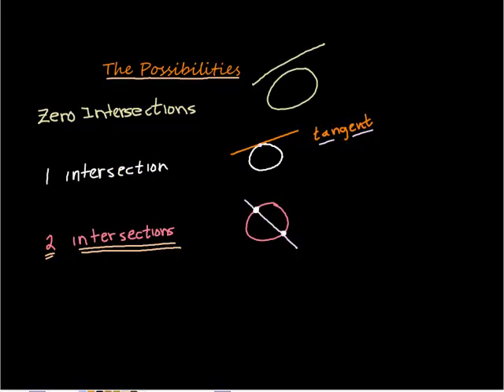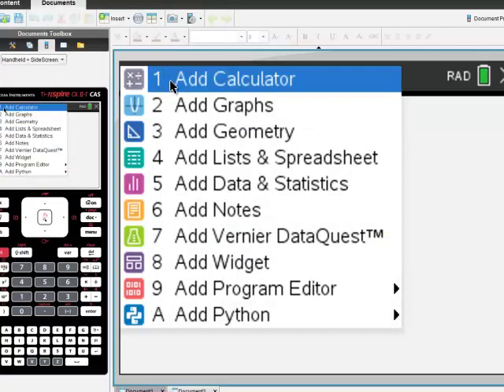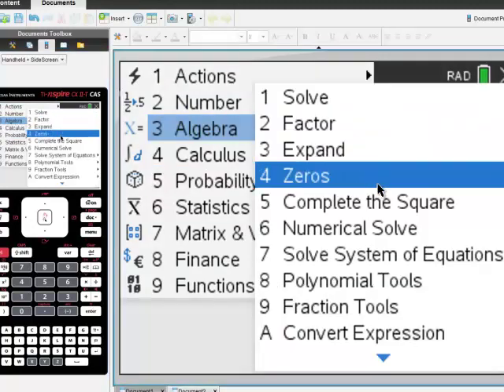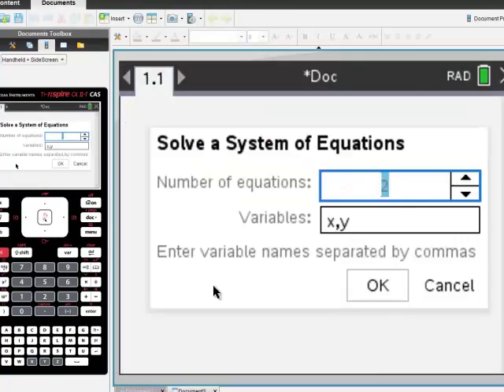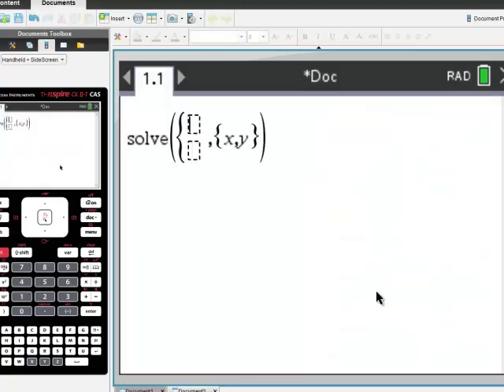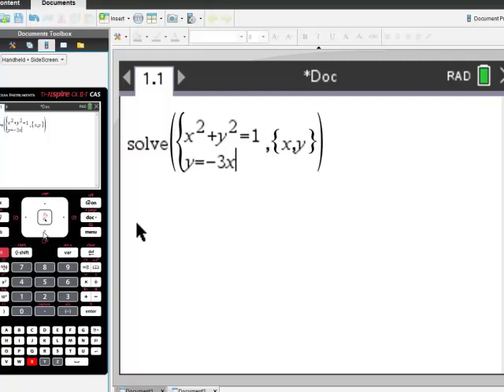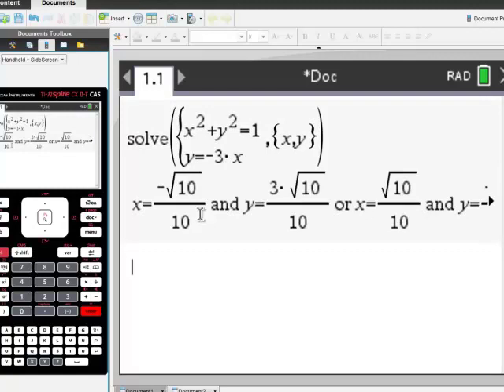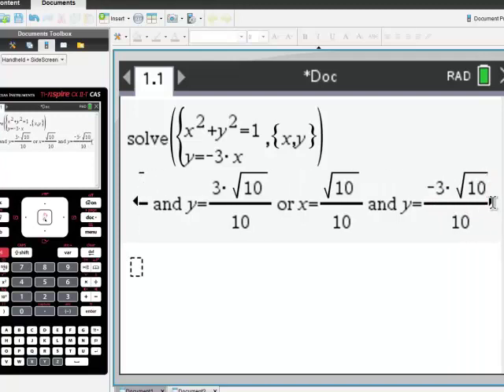Ti Nspire CAS Find the INTERSECTION OF A LINE AND A CIRCLE YT